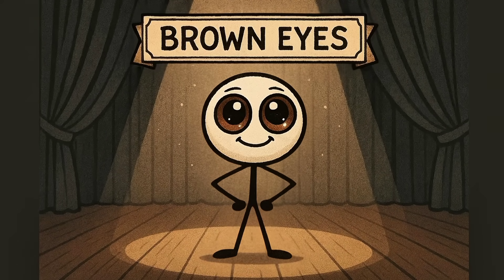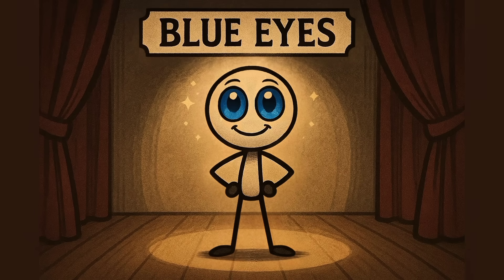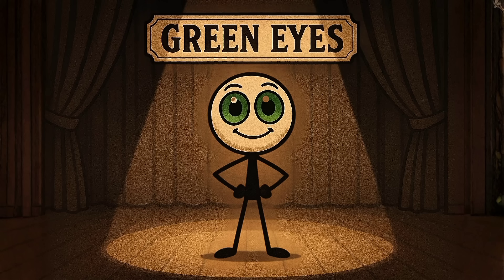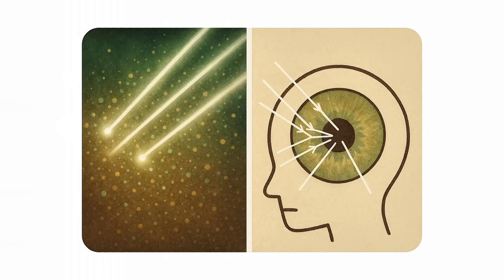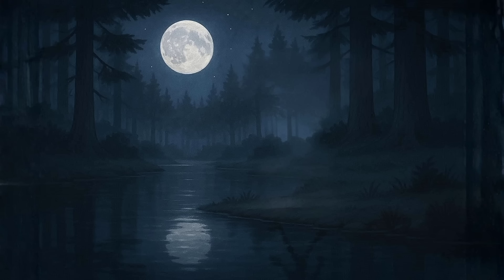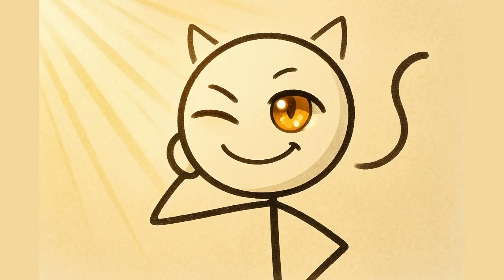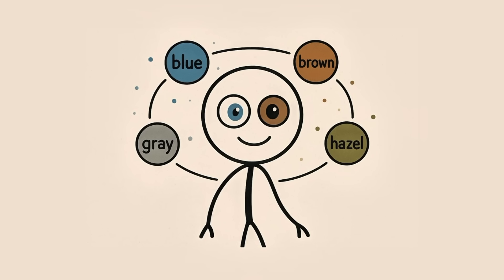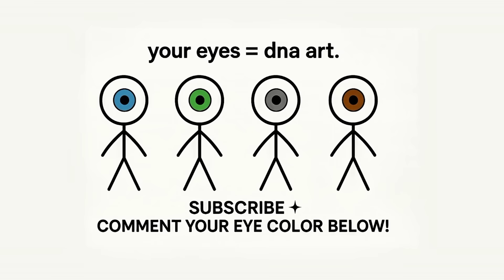The 8 Hidden Advantages of Different Eye Colours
Ever wondered why your eyes look the way they do? 👀
From the common brown to the ultra-rare violet, every eye color hides a weird mix of science, myths, and mystery.

In this fun explainer, we’ll dive into 8 unique eye colors — how they form, what they might say about your genetics and health, and the strangest facts you never learned in school.

Eye colours covered:
1️⃣ Brown – the classic that rules the world 🌍
2️⃣ Blue – the ancient genetic glitch 🧬
3️⃣ Green – the rare gem 💚
4️⃣ Hazel – the shape-shifter 👁️
5️⃣ Gray – the stormy mystery 🌫️
6️⃣ Amber – the golden hour glow 🐯
7️⃣ Red/Violet – the albino illusion 💜
8️⃣ Heterochromia – the double feature 🌀

Whether you’re here for the science, the weird myths, or just to find out how rare your eyes are — this video’s got you covered.